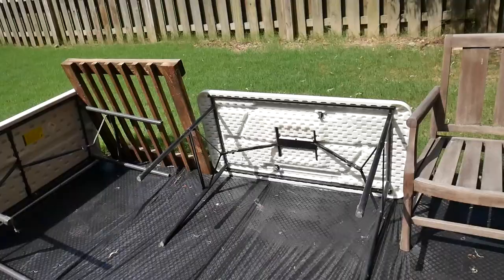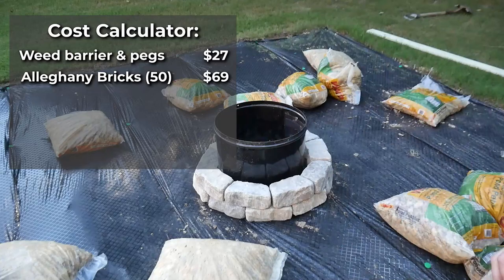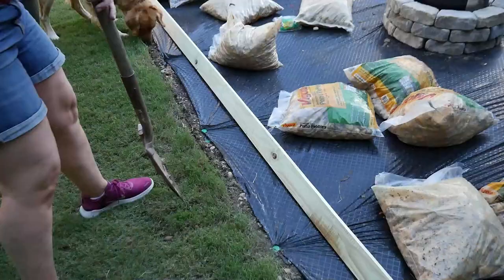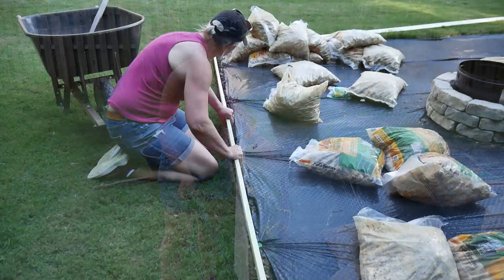Build an Attractive Fire Pit for $350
A fire pit can be as simple or as fancy as your budget will allow. I wanted mine to look nice, but not cost thousands to install. This was a great middle ground.